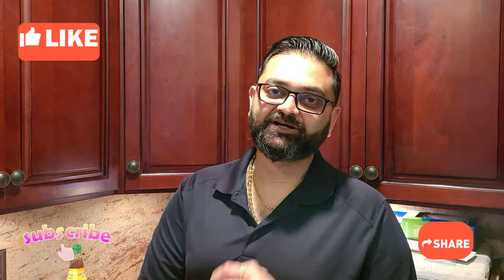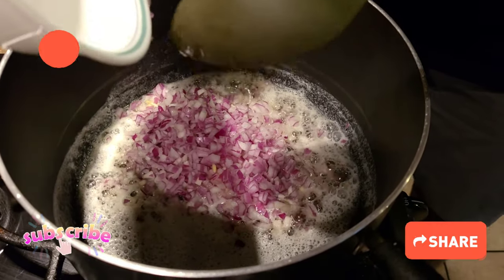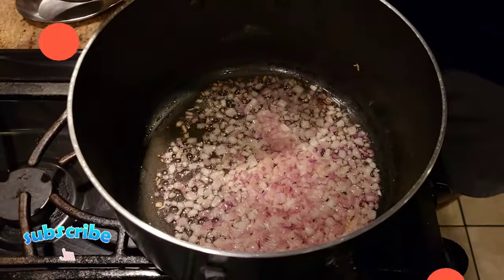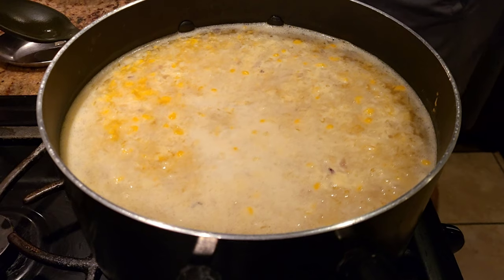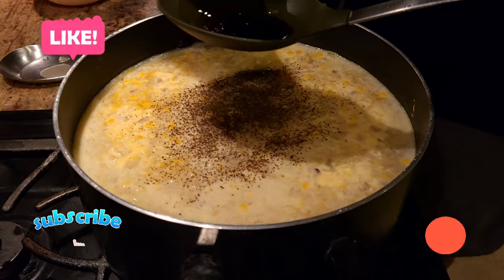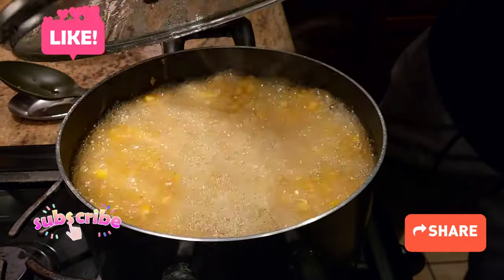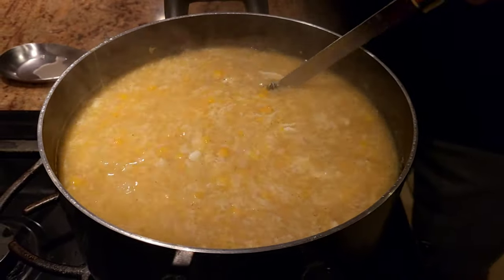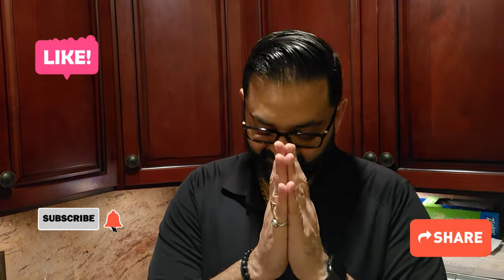Cream Corn Soup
Here you go peeps! Let me know what you want me to make for you in next video!!